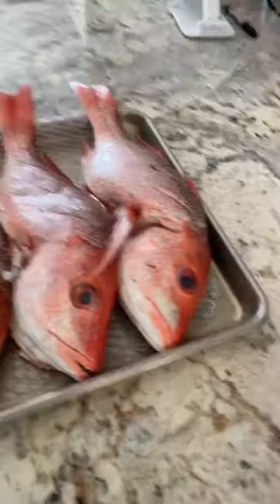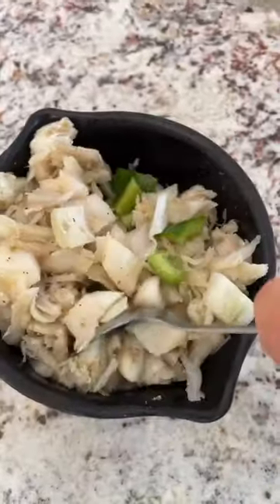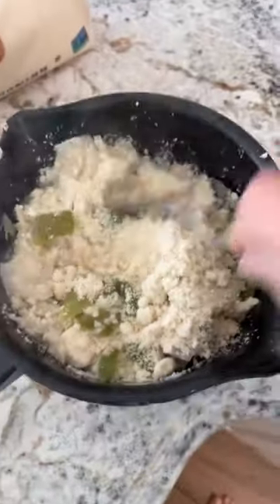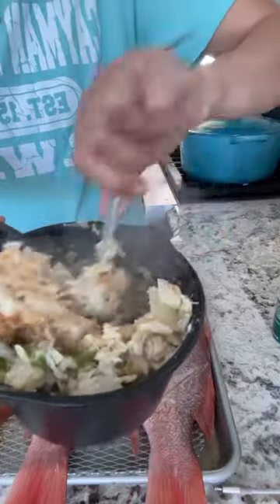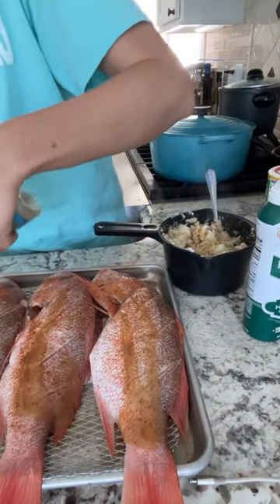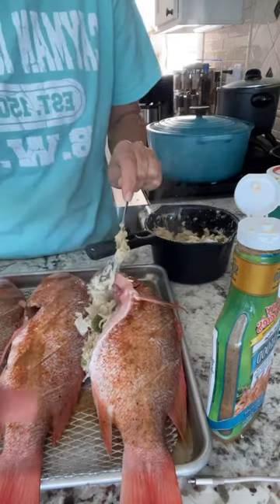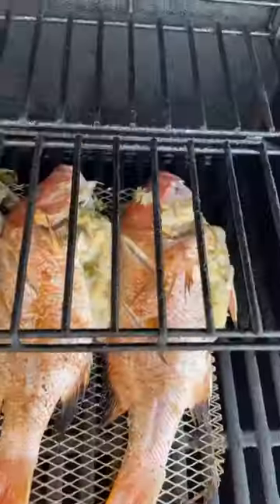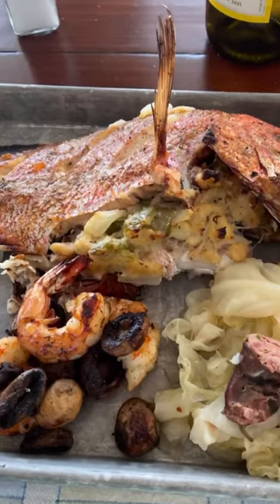How I grill red fish ! Low carb style !